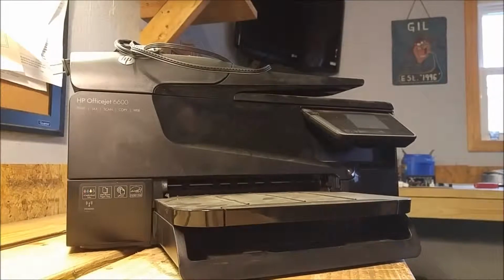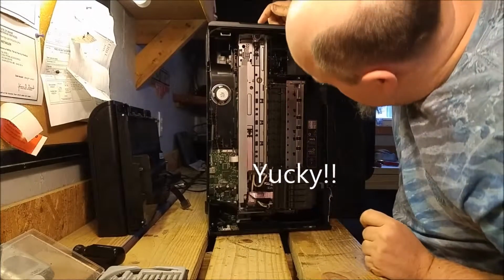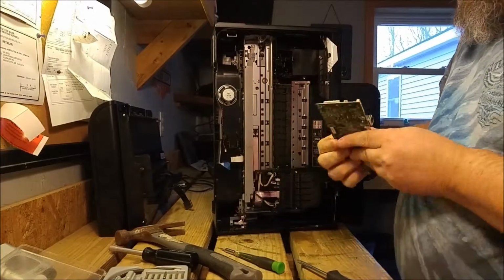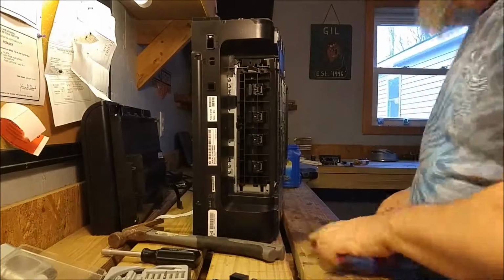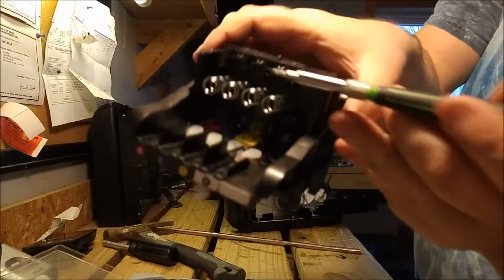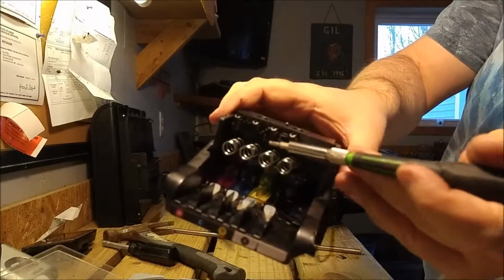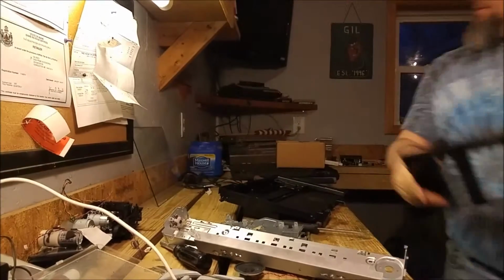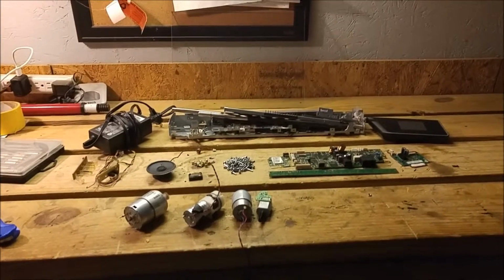Scrapping Tips: Scrapping an All In One Printer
Here I scrap an all in one printer.  Enjoy!!  Looking for gold, copper, or even light iron.  This vid shows you where to find it in a printer. :)